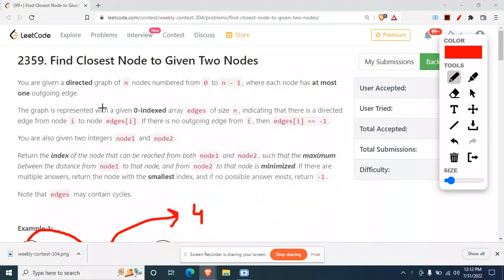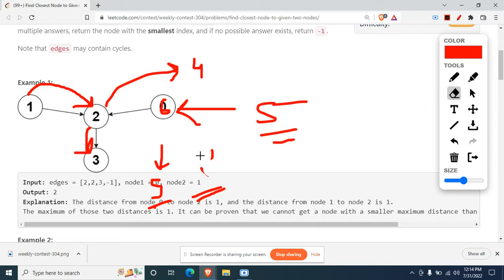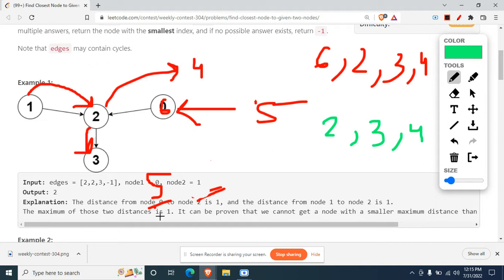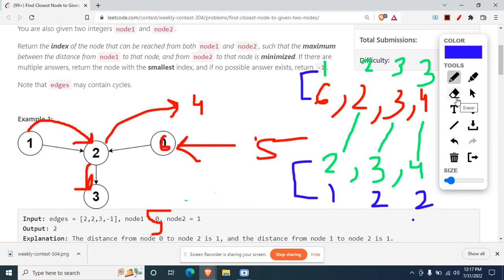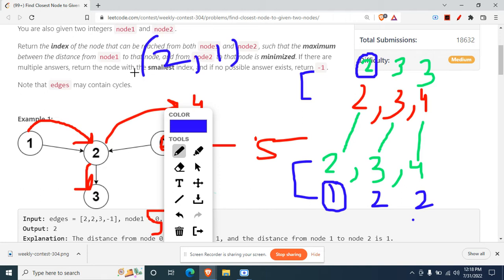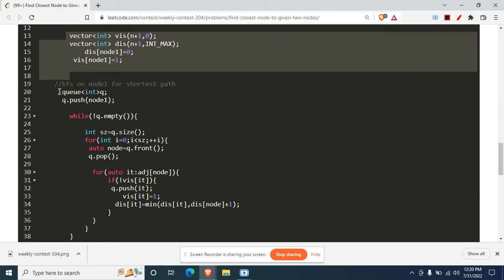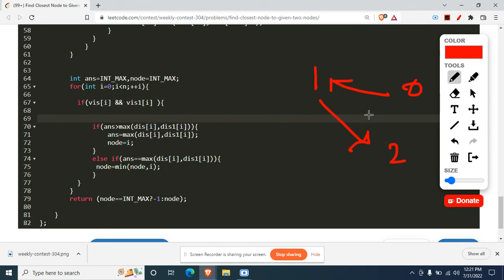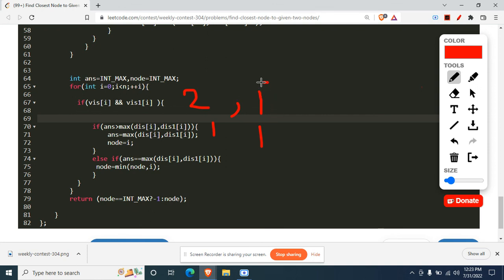2359 Find Closest Node to Given Two Nodes | Leetcode Weekly contest 304